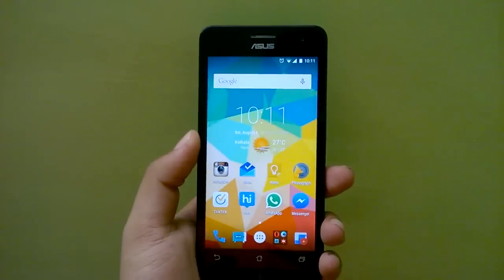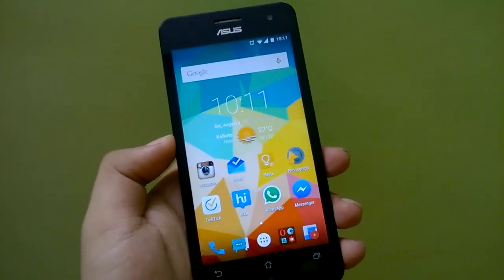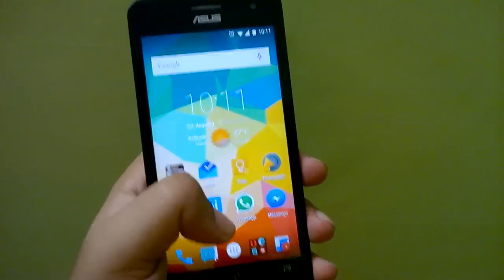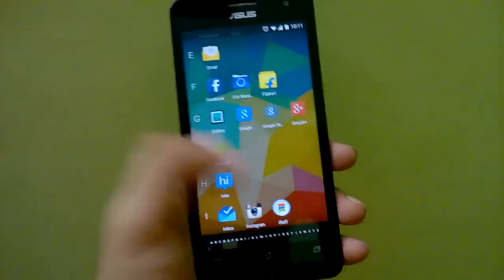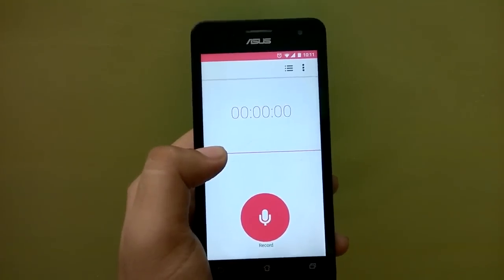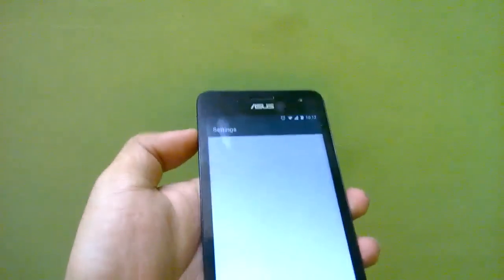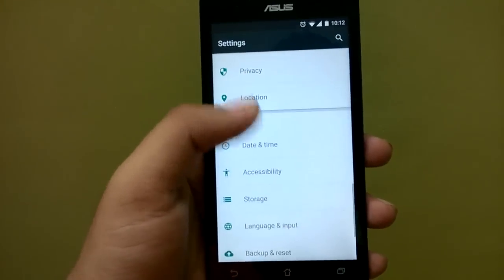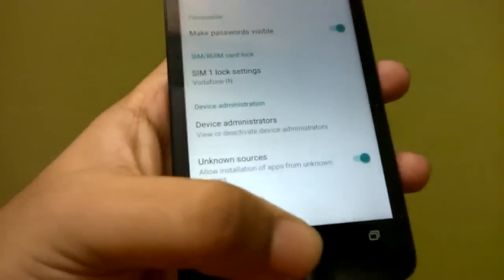Install ASUS ZenUI Apps in Zenfone 5 on CM12.1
For other apps, download and install as normal APK

Want to learn how to install apk files directly from your computer via adb?